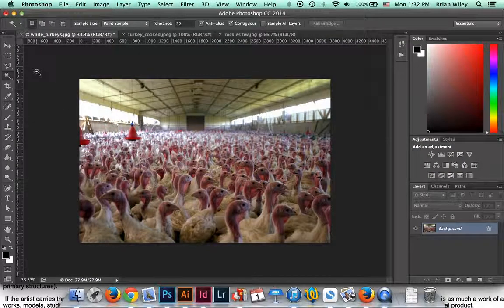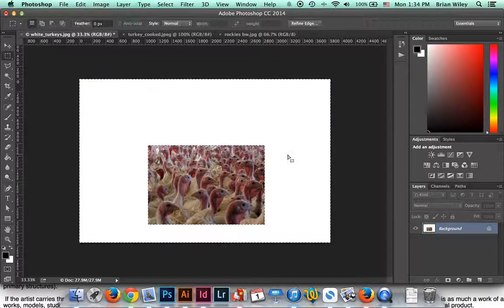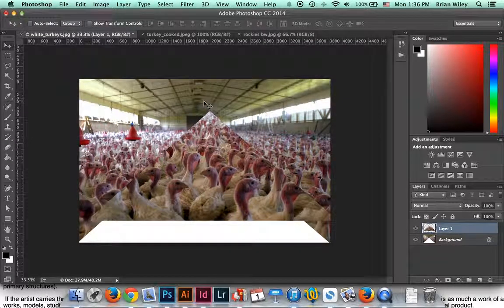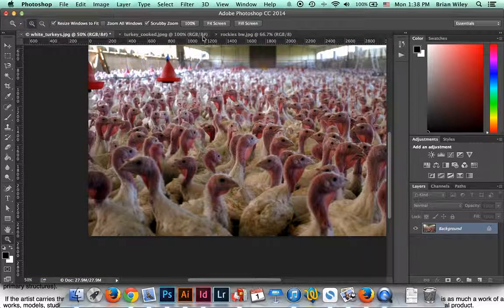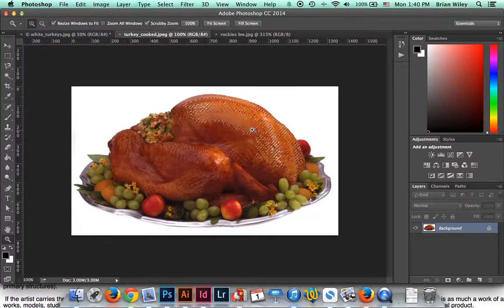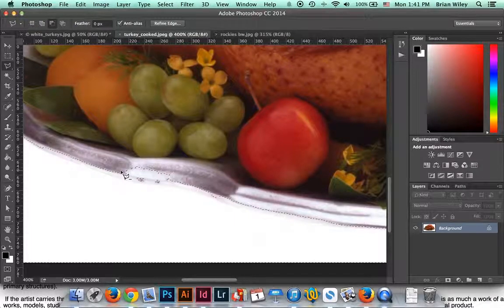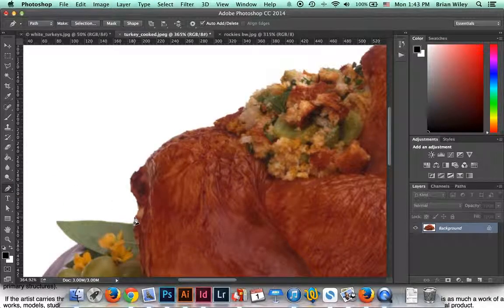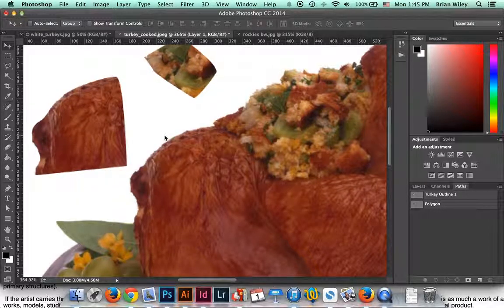Making Selections in Photoshop Optimized